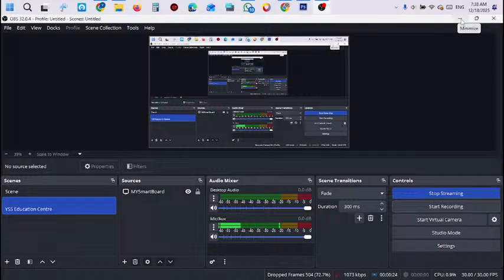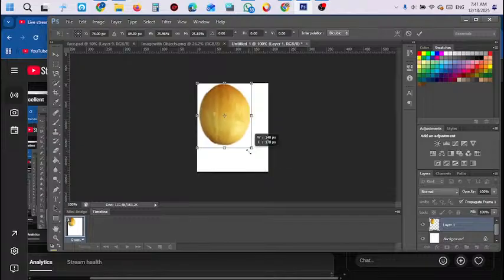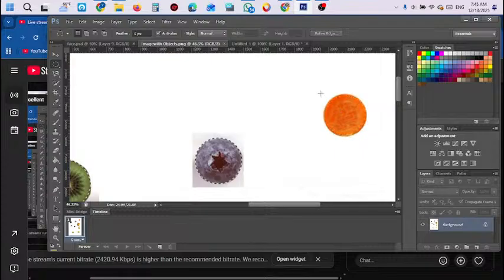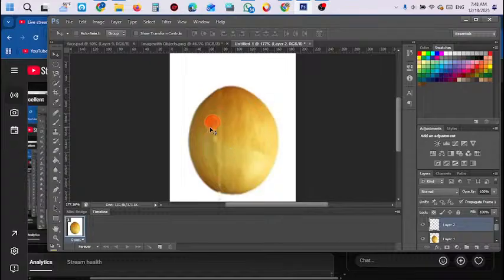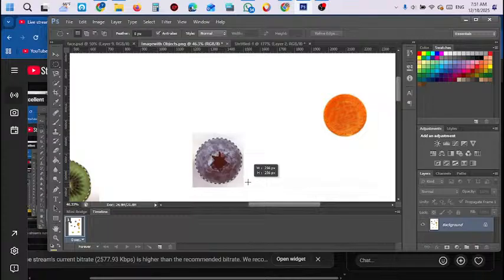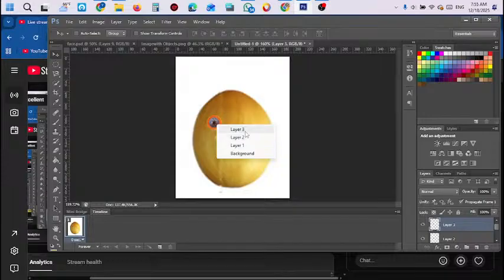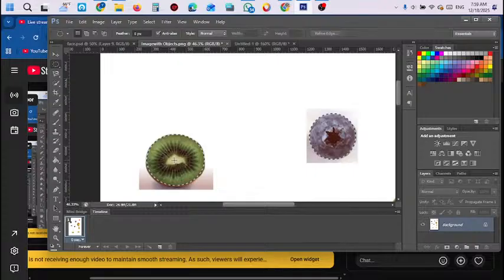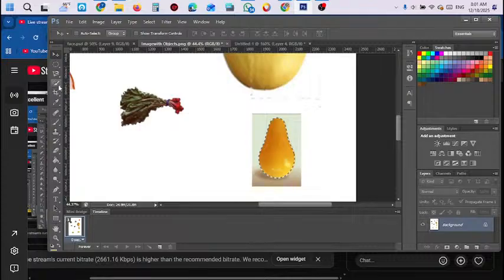Adobe Photoshop Introduction and selection - Lesson 01 Part B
This video describes how you can create a face of a human by vegitables extracting vegetables from a given image